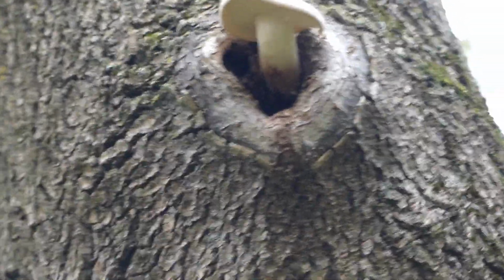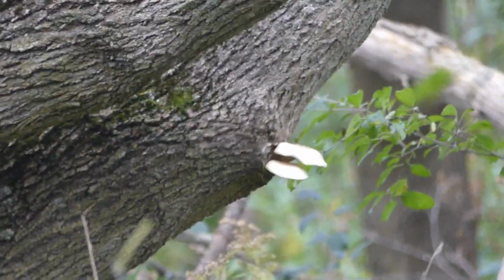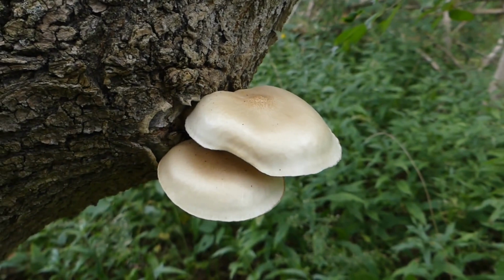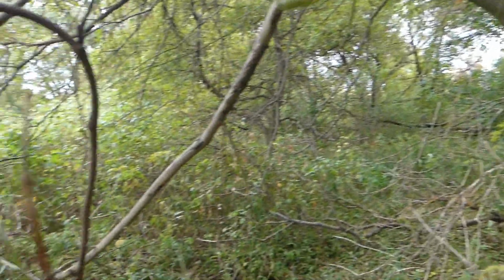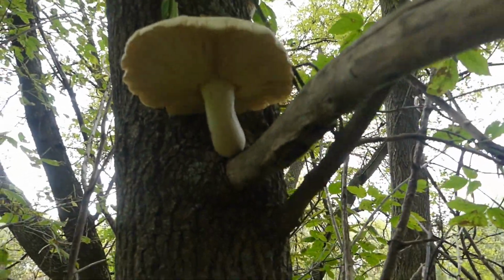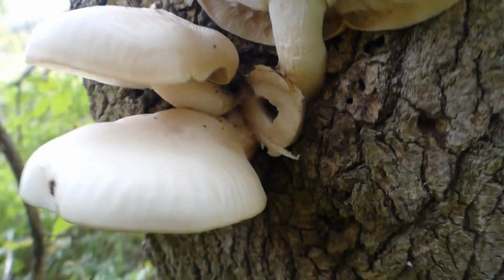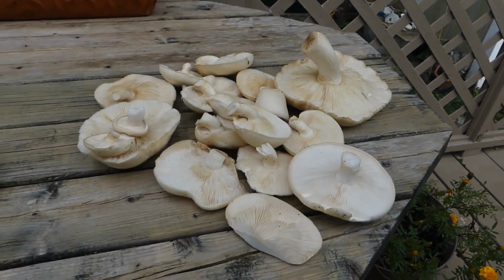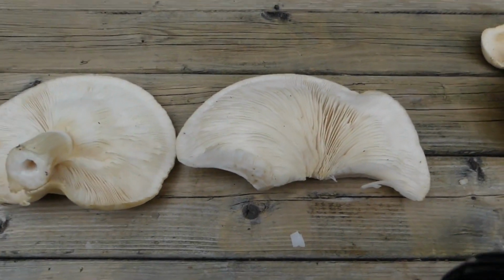Elm Oyster Identification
Elm oyster mushrooms (Hypsizygus ulmarius) are commonly grown at home, but finding them in the wild makes them much more special! Sometimes mistaken for common oysters, the elm oyster can usually be found from August to September in temperate climates.

Sorry for the shaking camera at times!

- Elm Oyster (identification, distinguishing features, height, habitat, spore print, season & edibility)